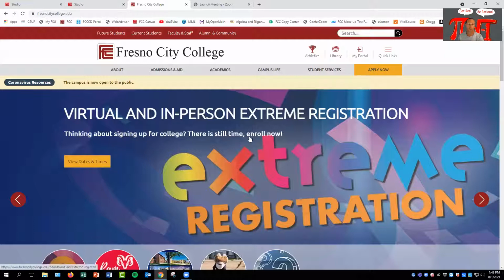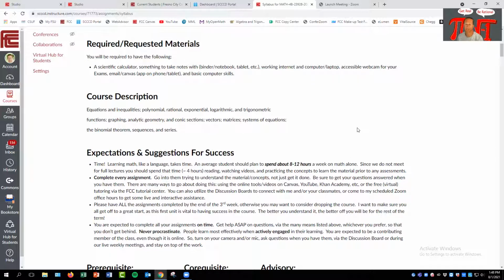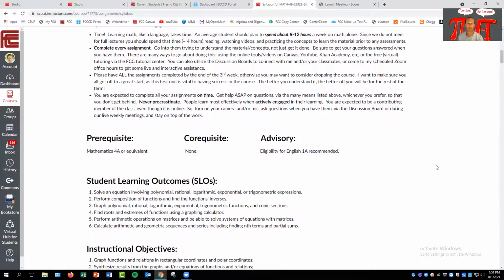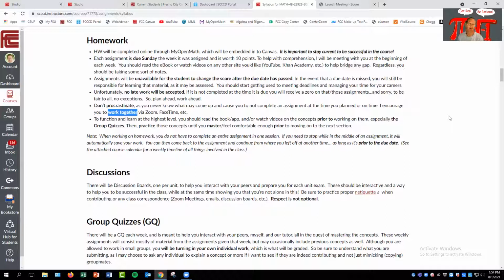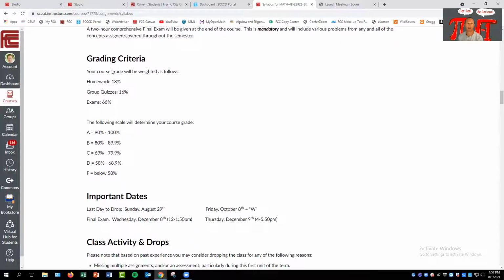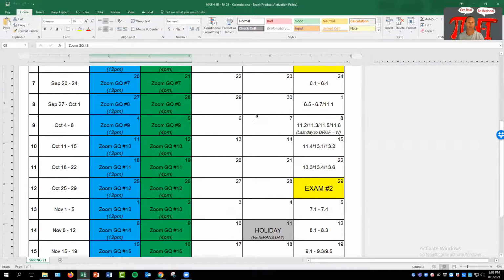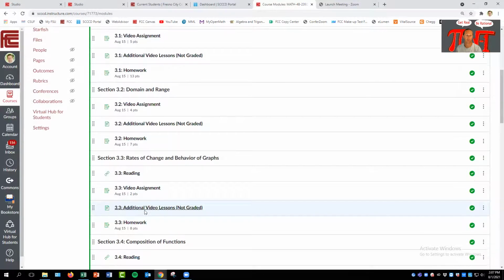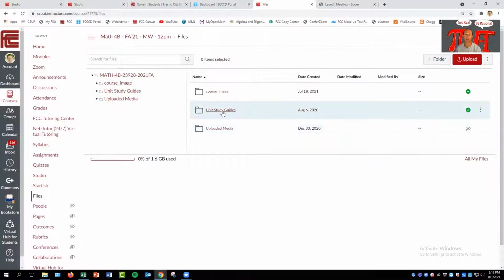FALL 2021 Syllabus Quiz